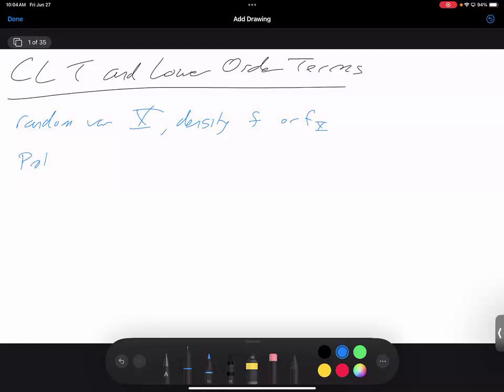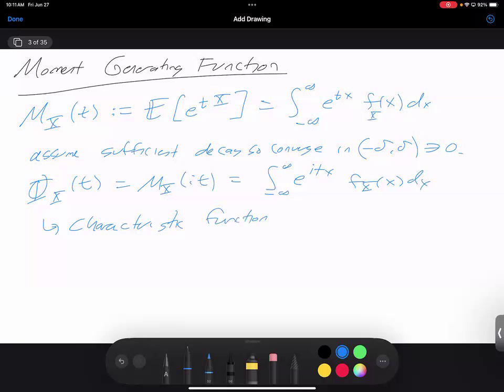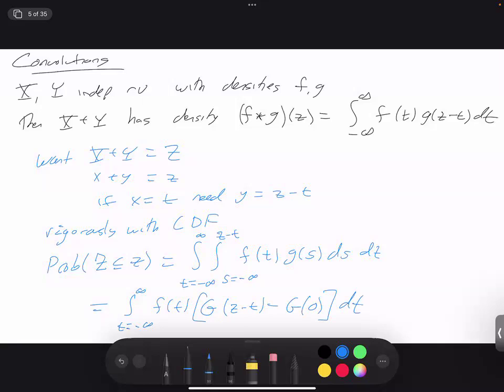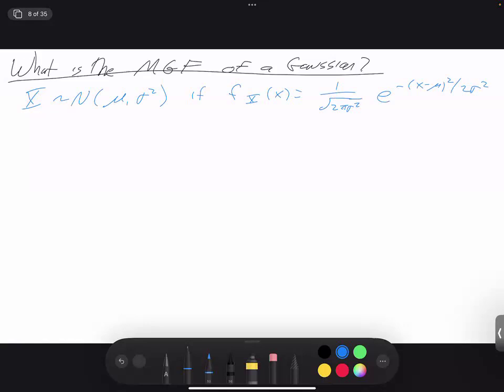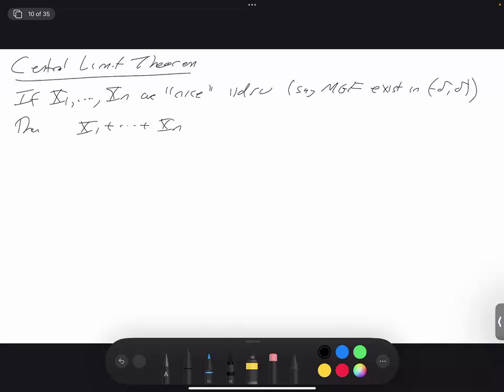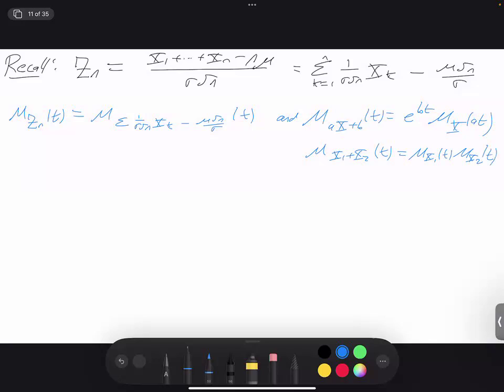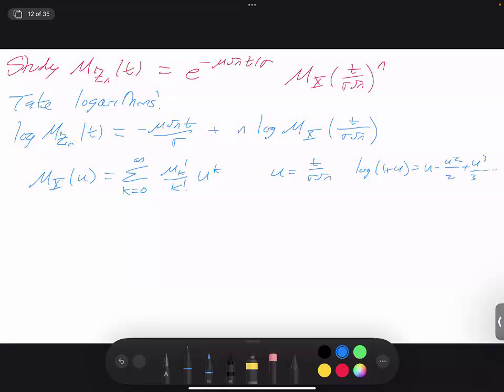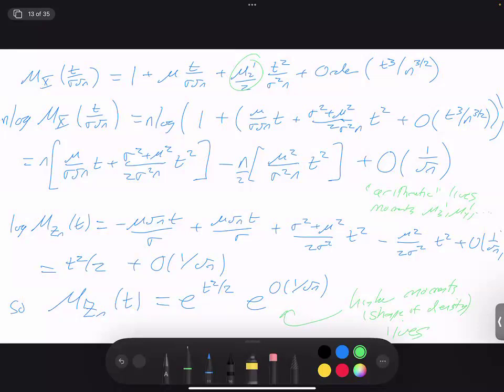CLT LowerOrderTerms SJMiller Under60mins 27June2025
Steven Miller, Williams College, Proof of the Central Limit Theorem and Lower Order Terms in under an hour: quickly reviews basic probability results but does assume some familiarity, defines moment generating functions and convolutions and their properties, gives the proof of the CLT assuming if the MGFs converge to a given MGF then the associated PDF also converge. Goal is to show how the shape of the probability distribution impacts the rate of convergence but not what the standardized average converges to.